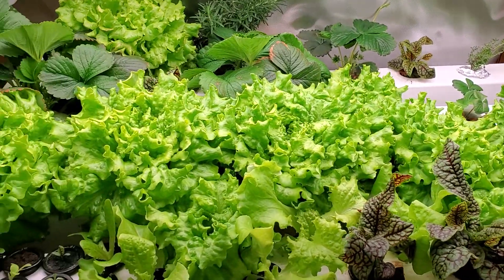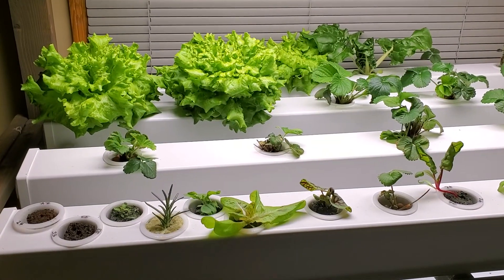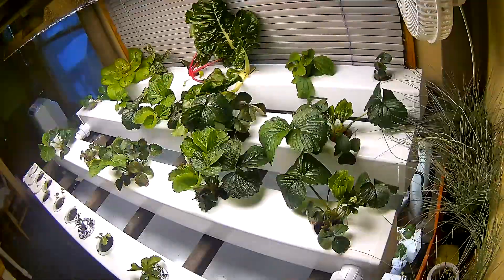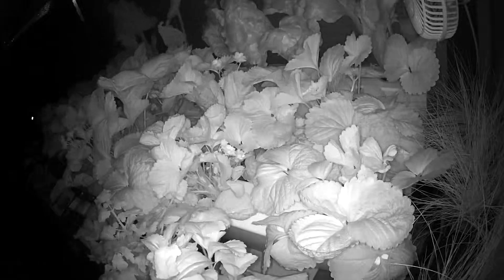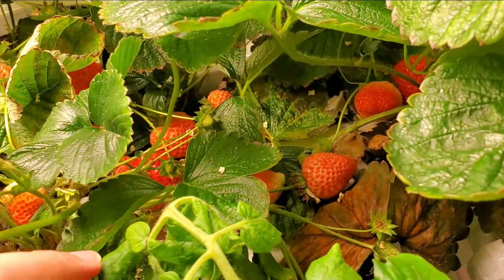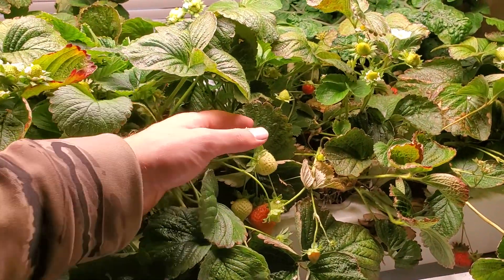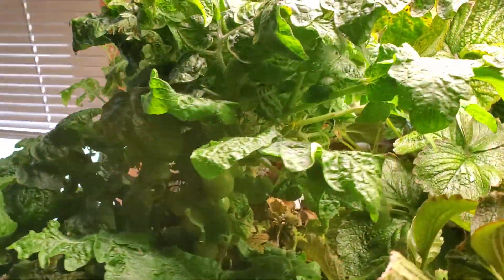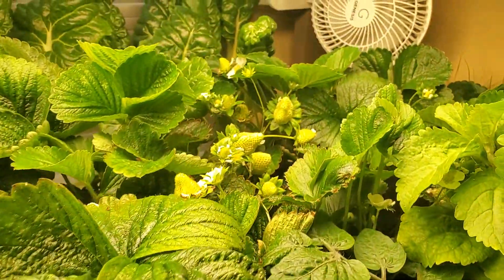Growing Strawberries, Chard, Lettuce, Tomatoes and Stevia in the Same Home Hydroponic System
This spring we tried growing a wide variety of plants in our indoor home hydroponic system and had good results. In this video I review how it went and give some tips based on our experience thus far. I encourage you to try indoor hydroponics!

As mentioned in the video, we've created a full video course going through all the steps of building and setting up a 2 or 4 rail home hydroponic system. We show you every step as we build it and we think you'll find it very helpful!

You can also check out our for a free guide on building a system like the one shown in the video!

Here is some of the gear we use within our systems (these are affiliate links so if you make a purchase using them, we may earn a small commission at no cost to you):

Mars Hydro TSL 2000 LED Grow Light
Active Grow LED Grow Light
Water Pump
Air Pump
1.5" Net Cups
2" Net Cups
Grow Plugs
Pump Tubing (1/2")
Return Tubing (1")
1/2" Double Threaded Bulkhead Fitting
Strawberry Root Stock